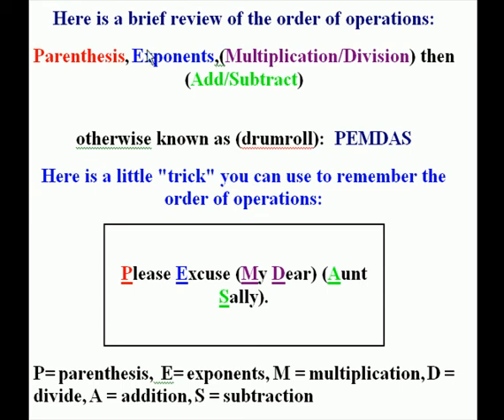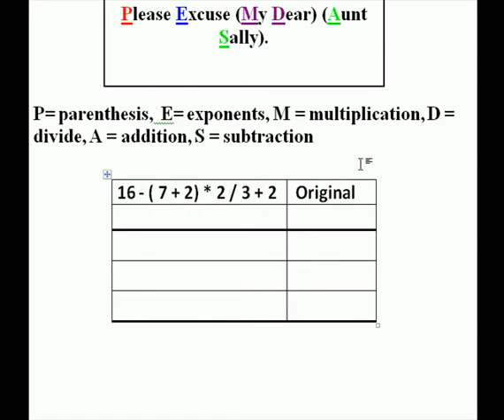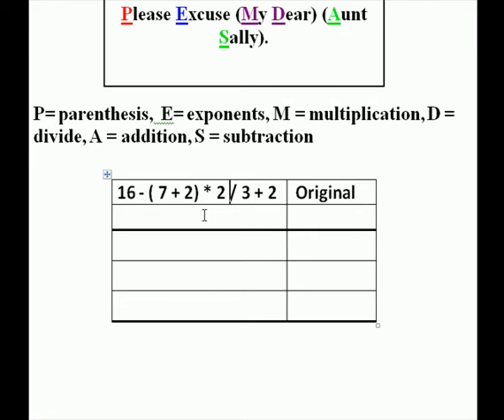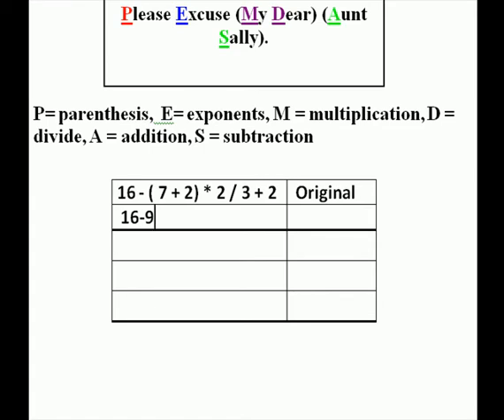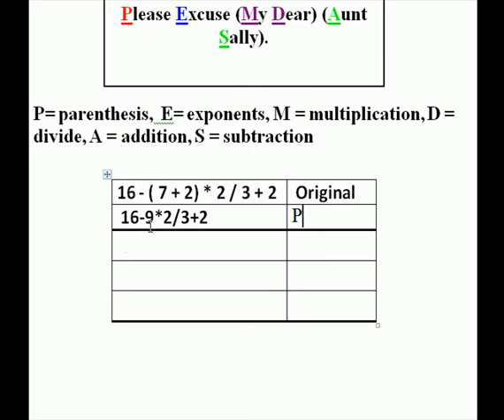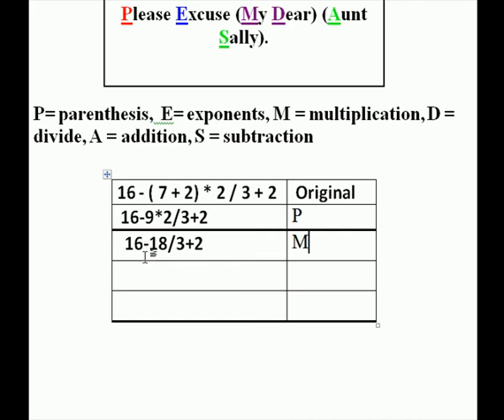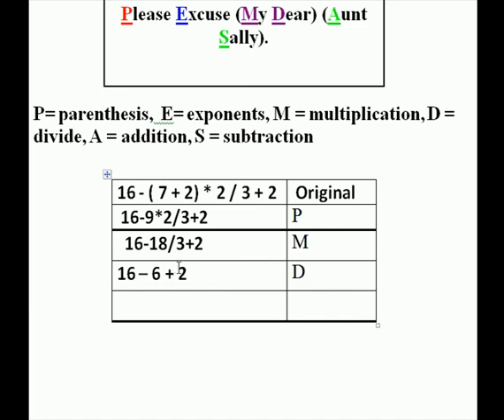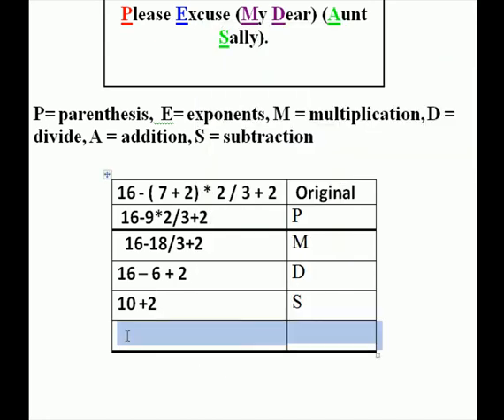Order of Operations